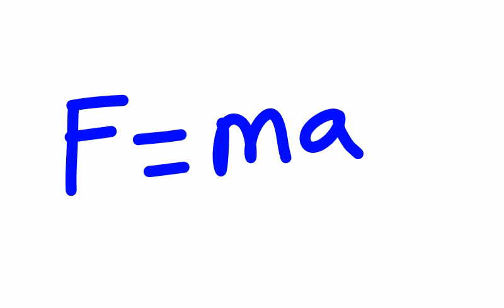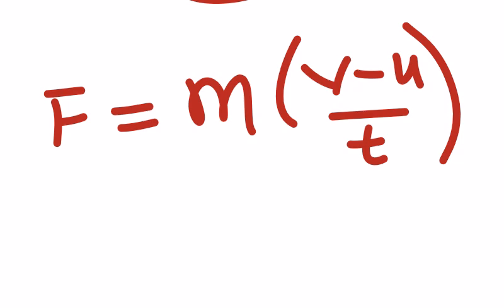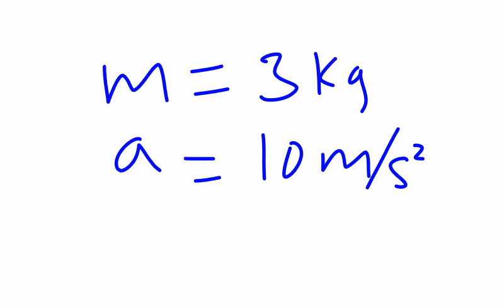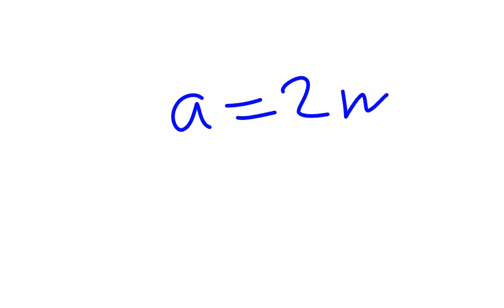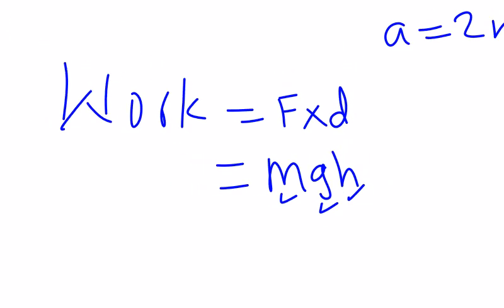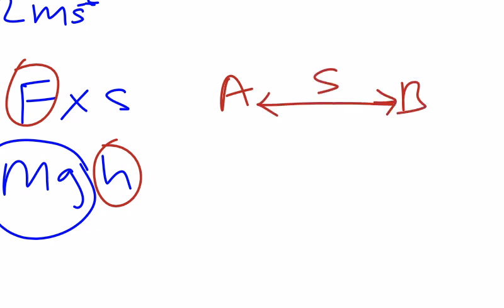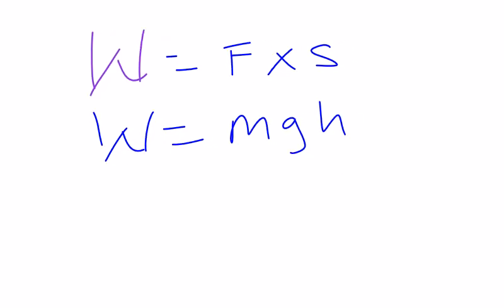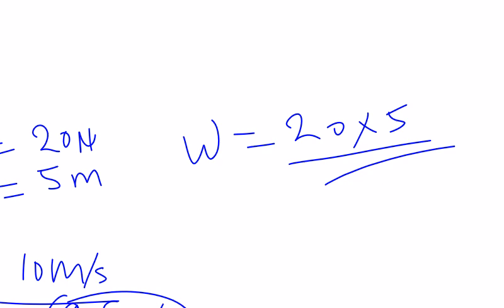CONNECTIONS OF FORMULA IN PHYSICS